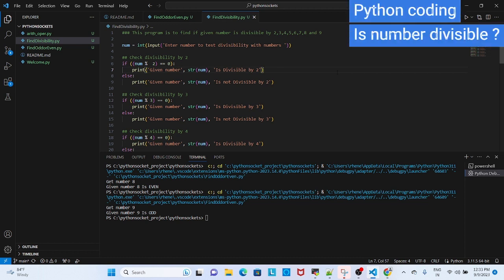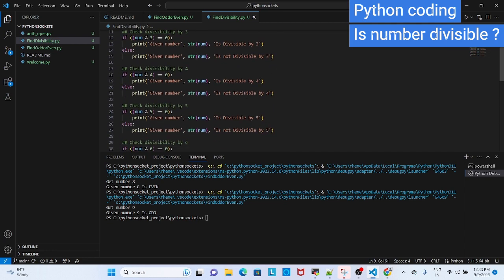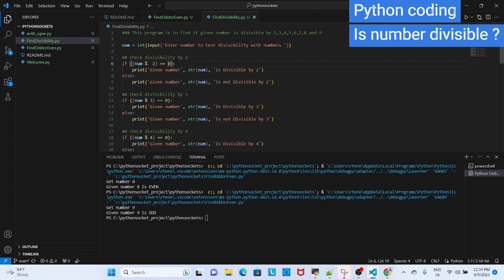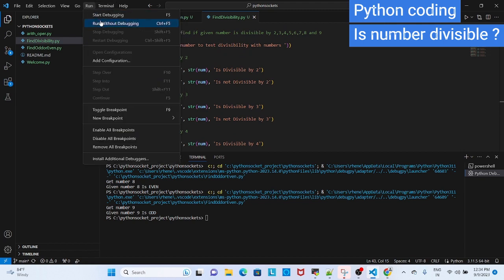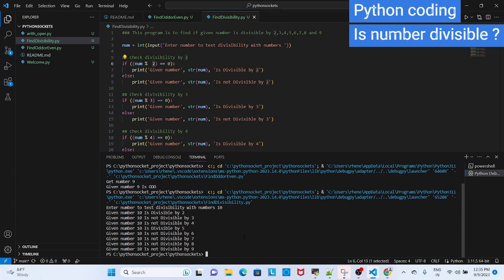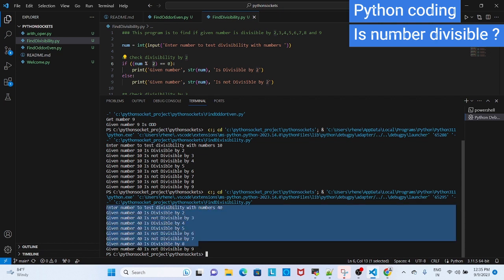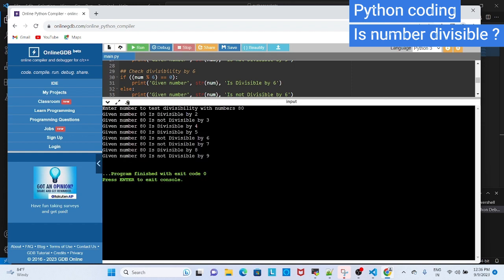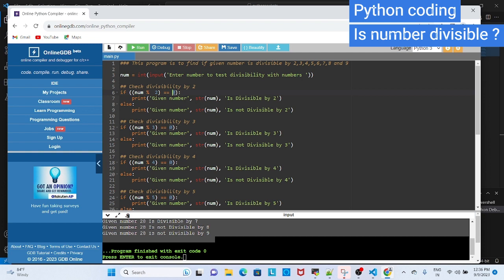Find Divisibility of number in python | Python Coding basic | python tutorial Tables in python